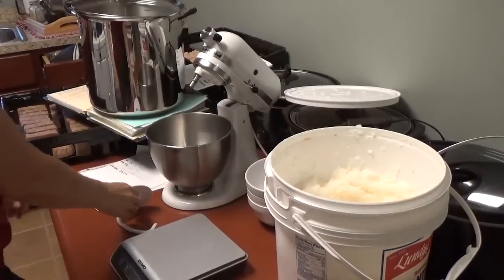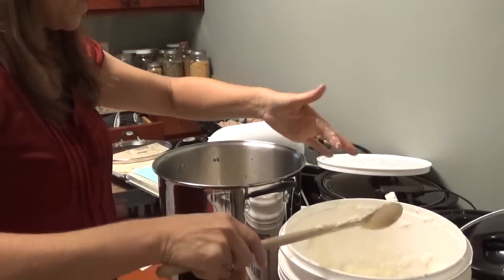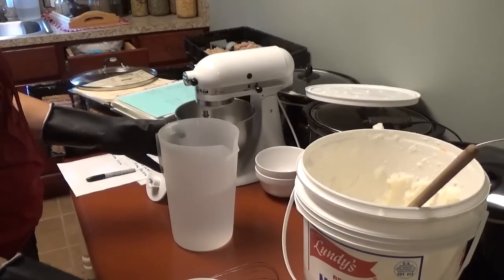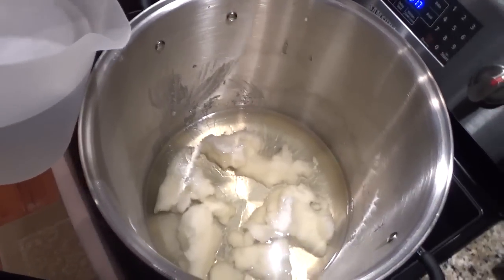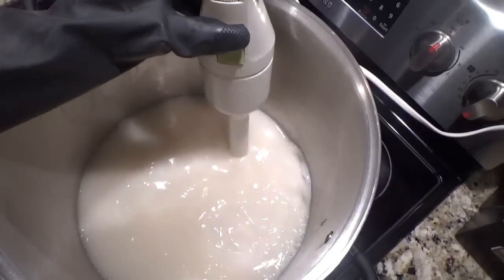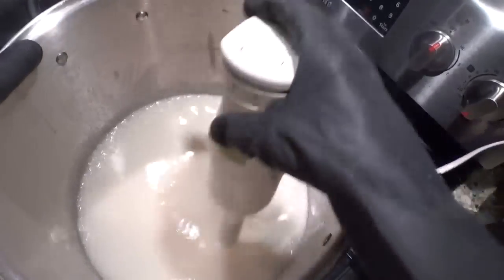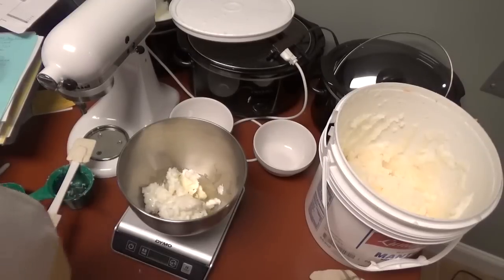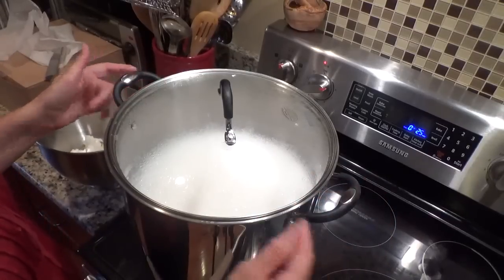Making Coconut Oil Laundry Detergent/Dish Detergent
My name is Shawn Woodell, owner of Heavenly Soaps & Such.  In this video, I show you how I make Hot Process liquid coconut oil laundry detergent/dish detergent.  I hope you enjoy the video.  I really enjoy chatting with each of you.